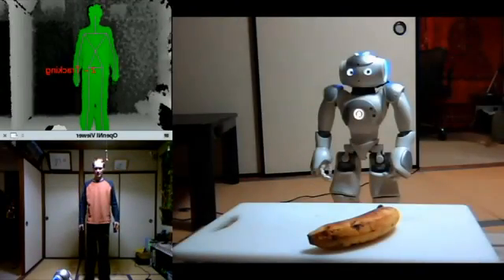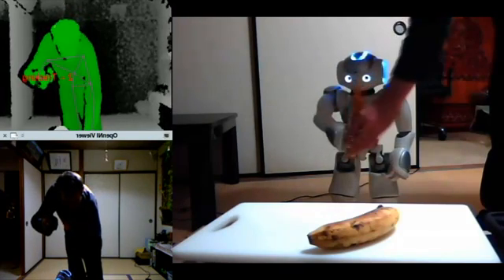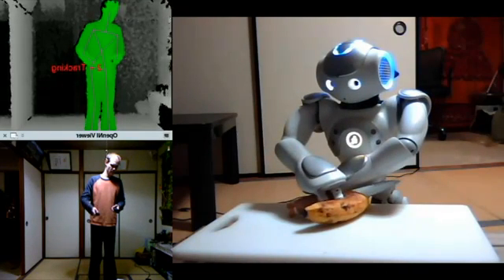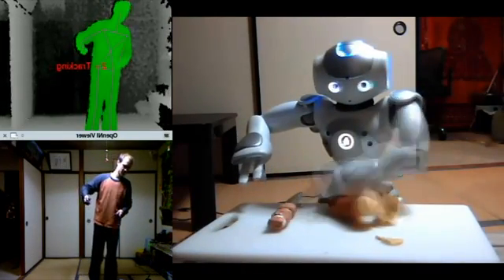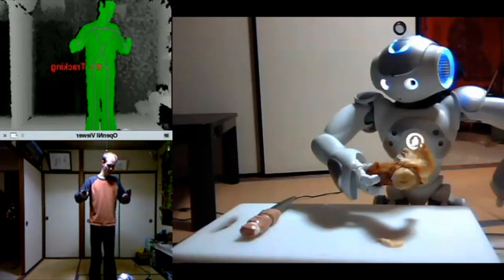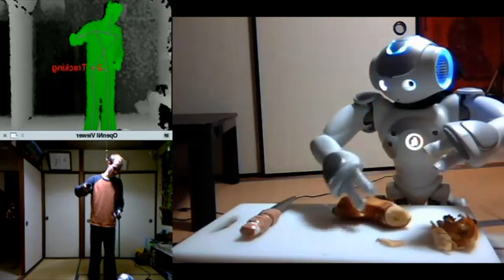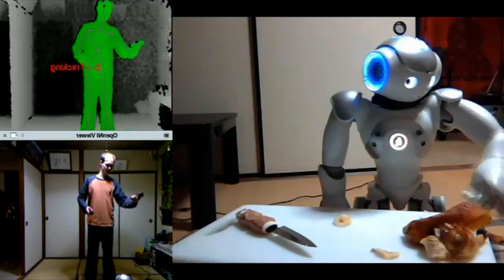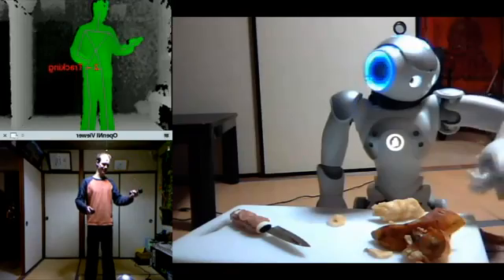NAO Banana cut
How Taylor Veltrop, member of the NAO Developer Program, used Kinect and Wiimotes to allow NAO to cut a banana.